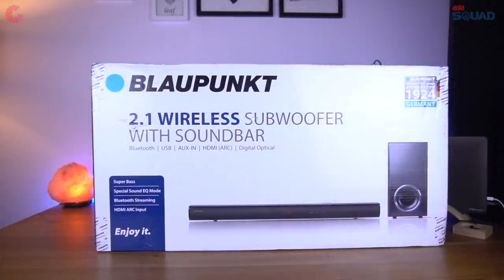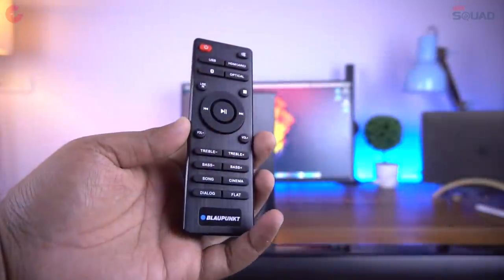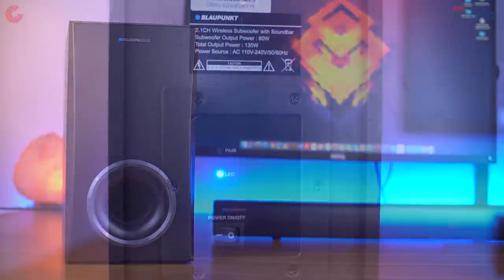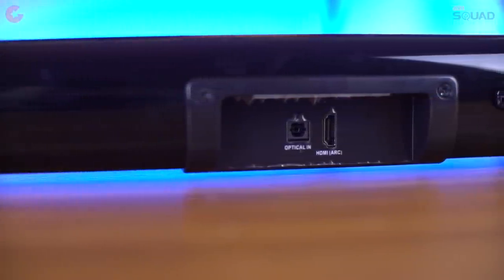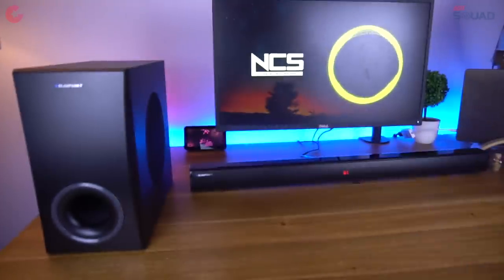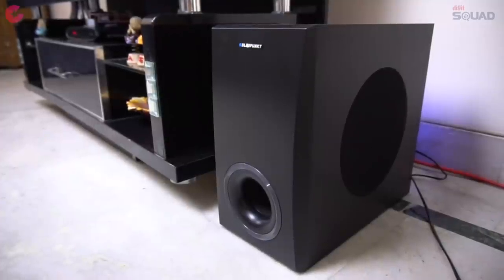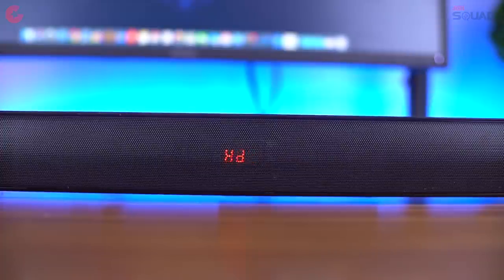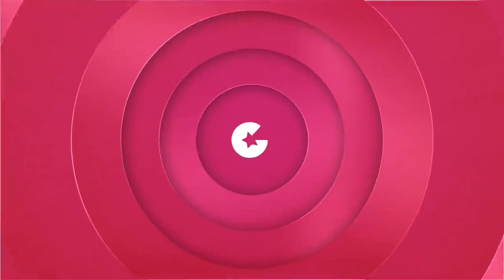Blaupunkt Soundbar SBWL-02 Unboxing & Overview!!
Today we have with us Blaupunkt Soundbar System which comes with a subwoofer. And Today in this video we will show you the unboxing and find out how it performs.